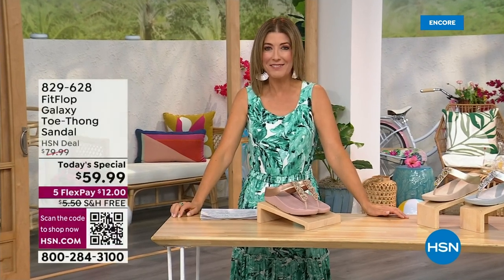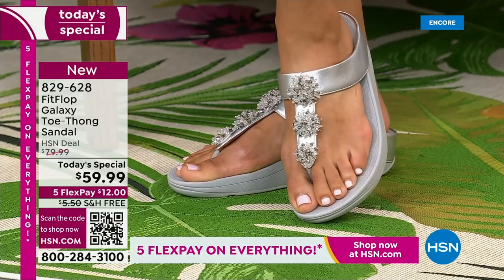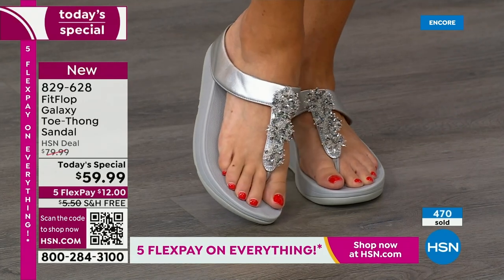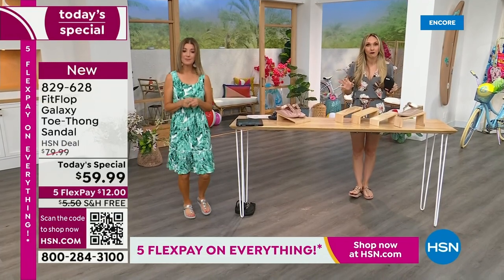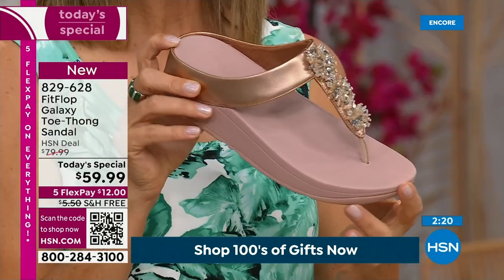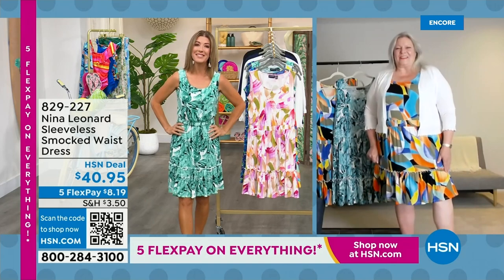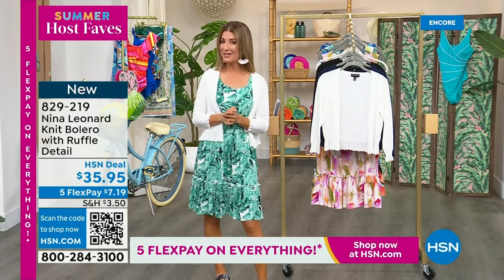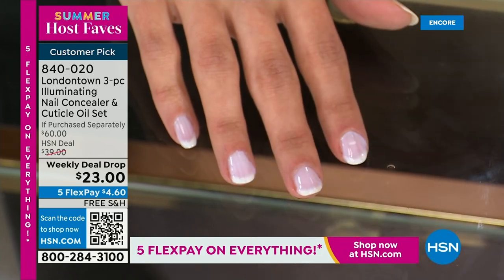HSN | Summer Host Faves with Sarah 06.02.2023 - 04 AM